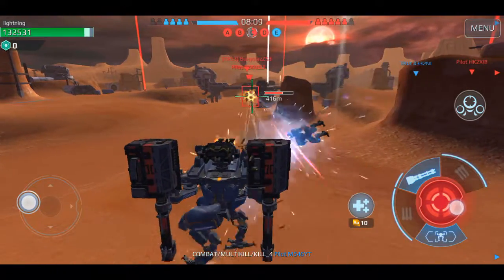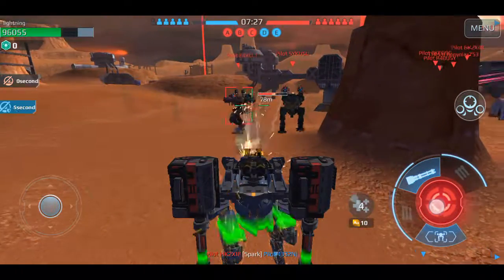WR Test server Jan 13, 2018